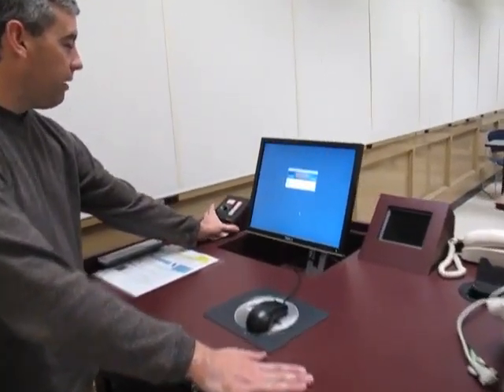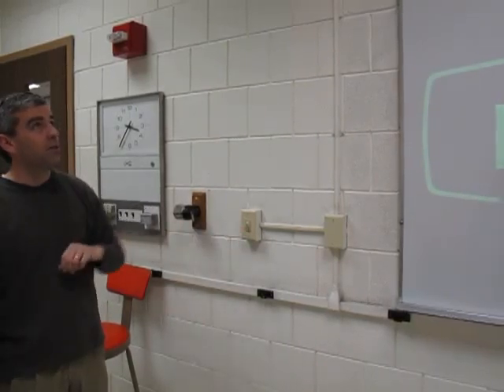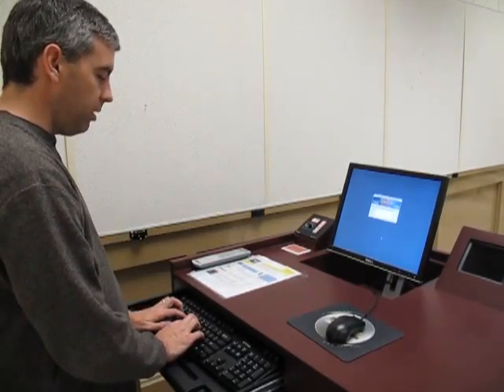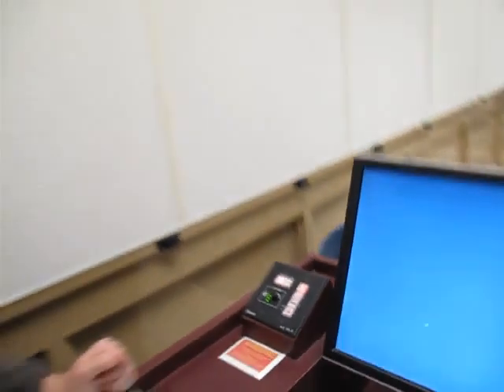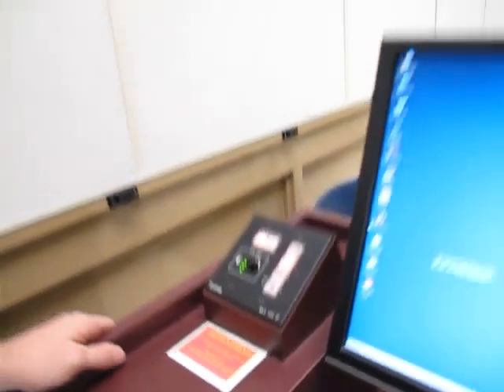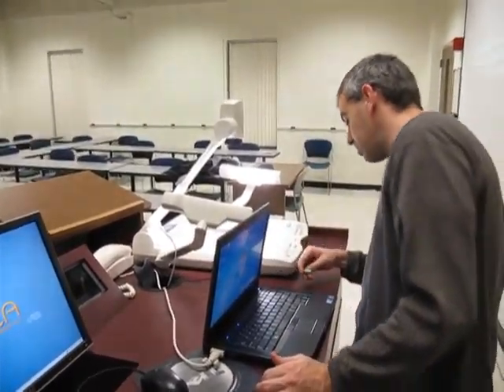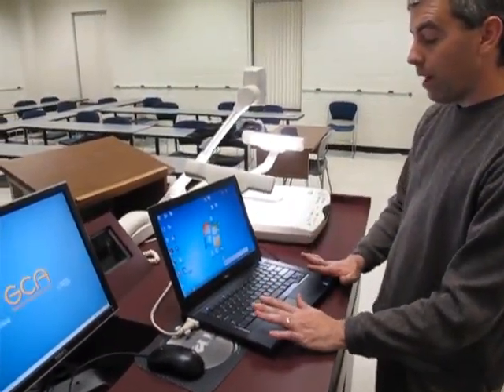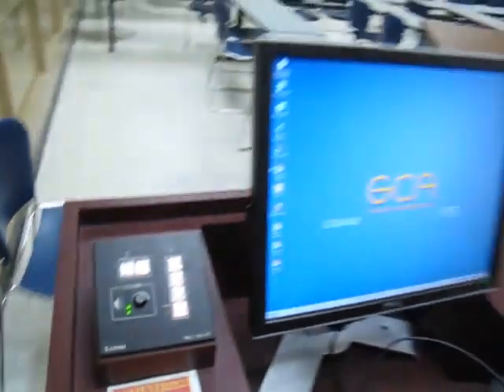Carl Wimberly Hall 210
Carl Wimberly Hall 210 Podium
Presented by: Terry Smith
December 2010